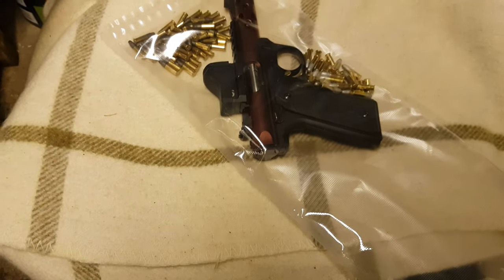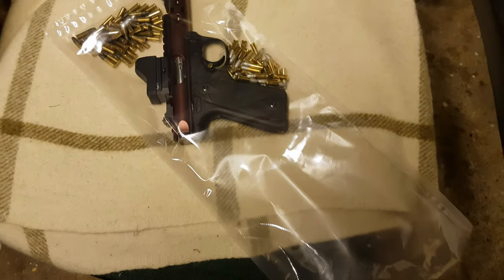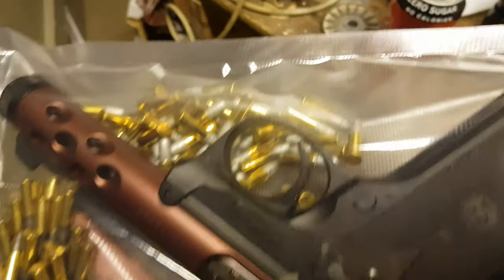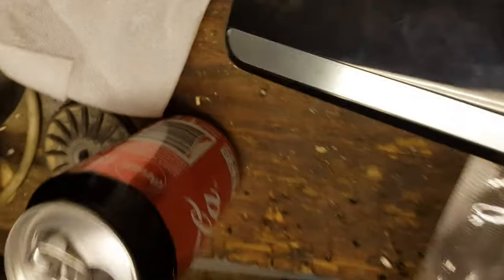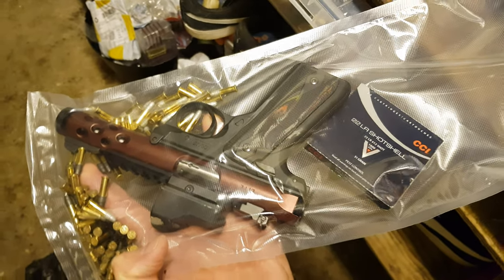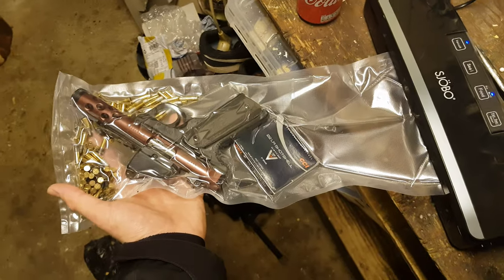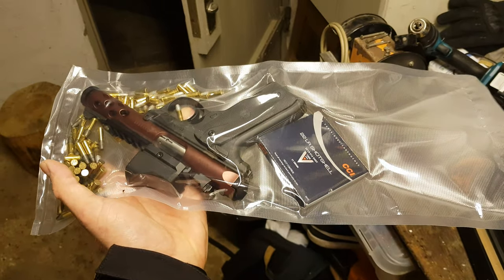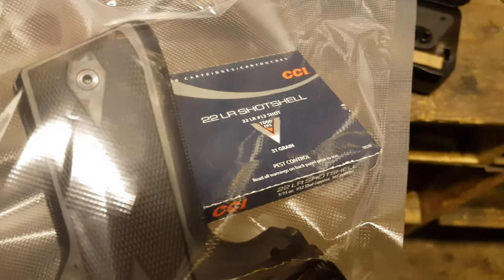Vacuum sealing a gun 10 years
Pistol vacuum sealing